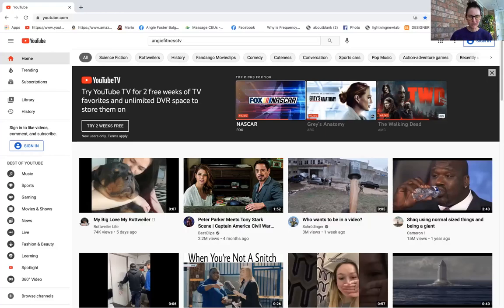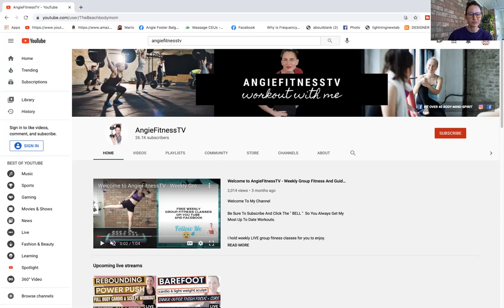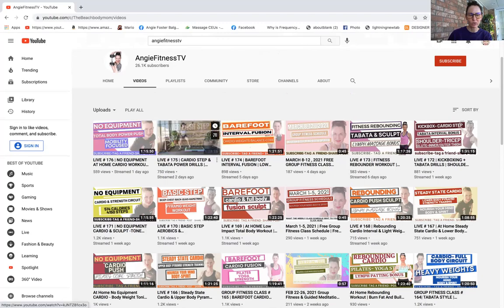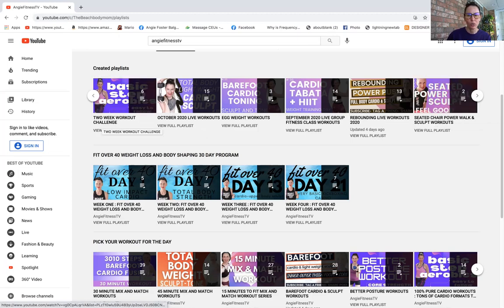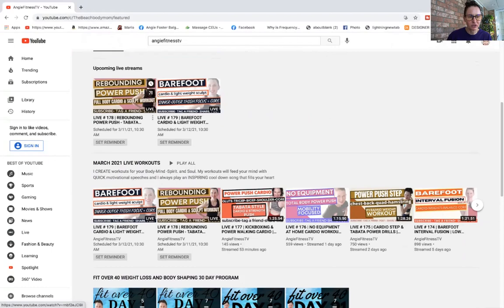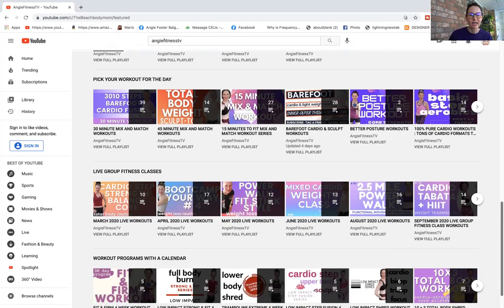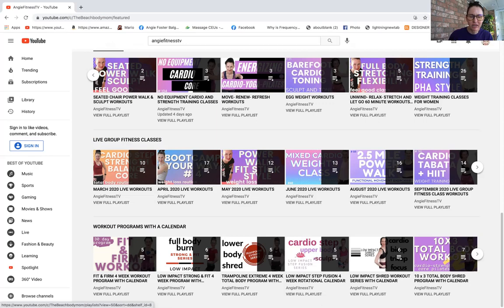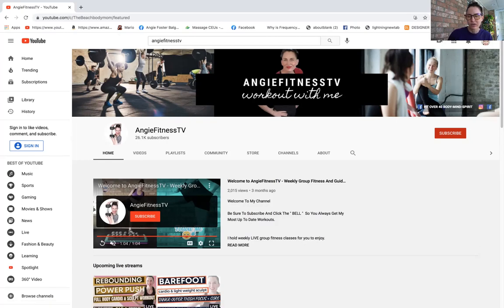Unlock The Secrets Of AngieFitnessTV: Mastering Channel Layout And Home Workouts For Maximum Results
❤️  Be sure to join my PRIVATE WOMEN'S COMMUNITY:
FIT OVER 40 WOMEN'S BODY-MIND-SPIRIT PRIVATE FACEBOOK GROUP: